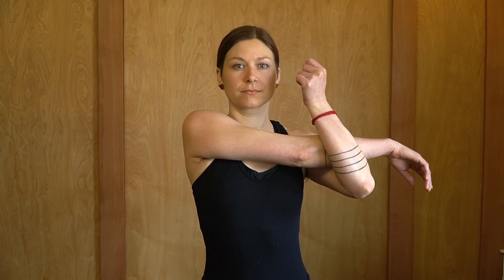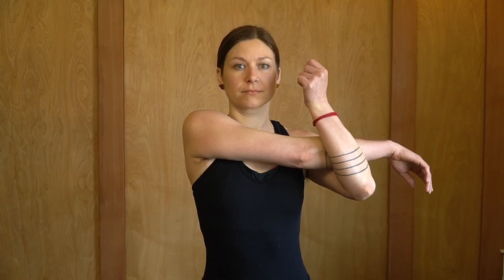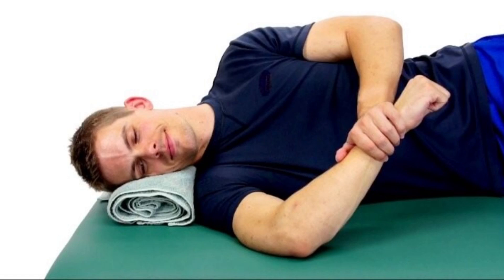4 Exercises to Heal Axillary Neuropathy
The axillary nerve comes of the brachial plexus which is a plexus of nerve roots originating from the neck. The fibers of the axillary nerve arise from the C5 and C6 spinal nerve roots. As the nerve descends it goes in front of the subscapularis muscle beneath the shoulder blade until it goes out through the armpit in a region called the “Quadrangular space.” The ceiling of this space is the teres minor muscle, the floor is the teres major muscle and the inner wall is the long head of the triceps and the outer wall is the humerus. The axillary nerve exits the quadrangular space along with the posterior circumflex artery. Once exiting this space, it supplies the teres minor and deltoid muscles. It also creates sensation to the back of middle of the upper arm. If the nerve is damaged then the deltoid and teres minor will not work correctly and you won’t be able to lift your arm out to the side or externally rotate the arm.

Causes of axillary neuropathy

Axillary neuropathy is usually caused by trauma to the front of the shoulder in sports such as skiing, football, rugby, baseball, hockey, soccer, weight lifting, and wrestling. Most often the trauma also causes shoulder dislocation. In some instanced the axillary nerve injury will be part of a larger brachial plexus injury.

If you have pain in the quadrangular space, it could be from chronic compression or traction of the axillary nerve. This is termed Quadrangular Space Syndrome (QSS). If you are a young active adult, especially an overhead athlete like a pitcher or swimmer then you could be chronically compressing this nerve. The nerve compression usually takes place at the bottom of the teres minor. Another way to compress or traction the axillary nerve and cause QSS is from carrying a heavy backpack, the misuse of crutches, or the overdevelopment of the muscles forming the quadrangular space.

Common symptoms of axillary neuropathy

If axillary neuropathy or QSS is your problem you will have a dull, poorly localized aching in the shoulder. Sometimes there will be numbness or altered sensation in the deltoid muscle. If there is numbness it will often be worse at night. Sometimes you might have weakness of the deltoid muscle that results in rapid fatigue with overhead activity or overhead lifting. If there is compression it will get worse with activity. If there is pain with bringing the arm up and externally rotating the arm i.e. late cocking phase of throwing, that is an indication that the axillary nerve has been compromised.